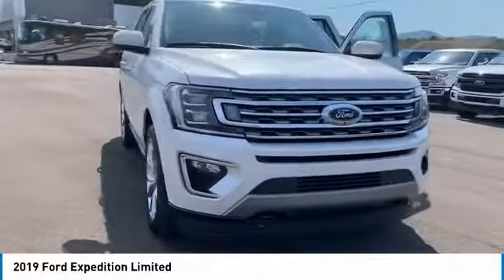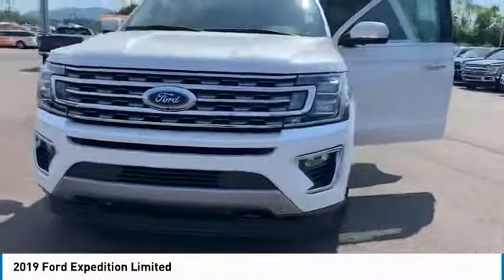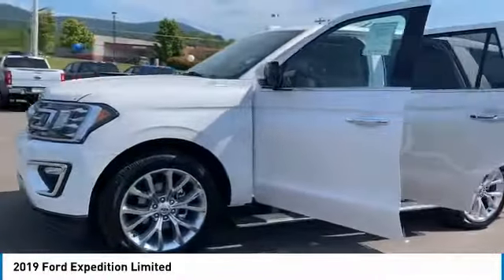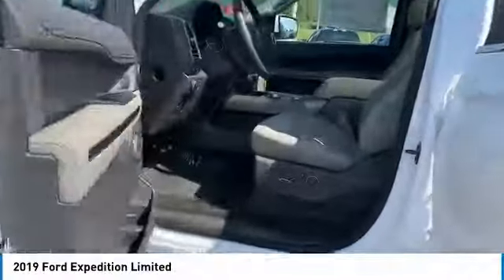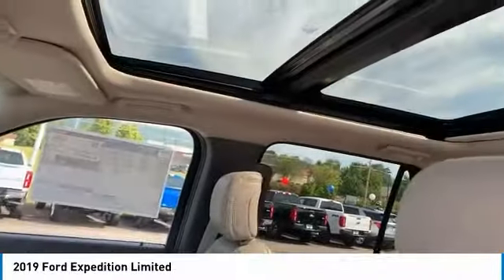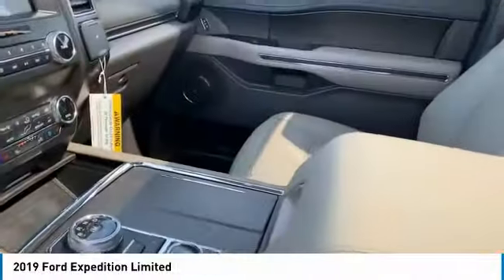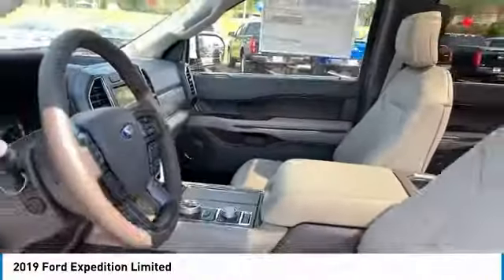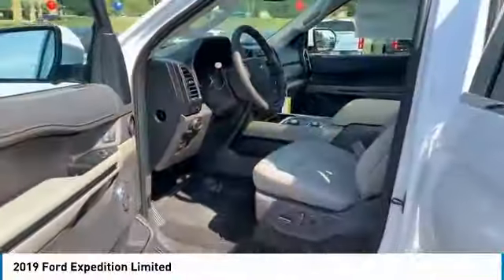2019 Ford Expedition Live Wartburg TN ED1010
2019 Ford Expedition Limited

1226 Knoxville Hwy.